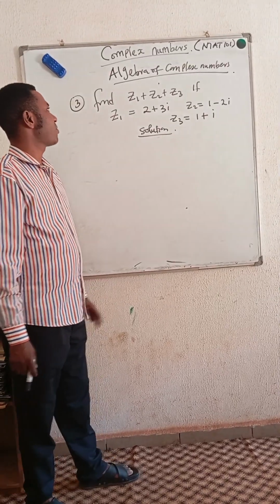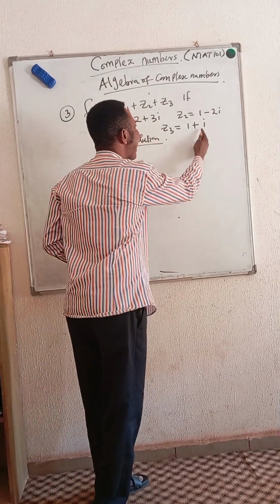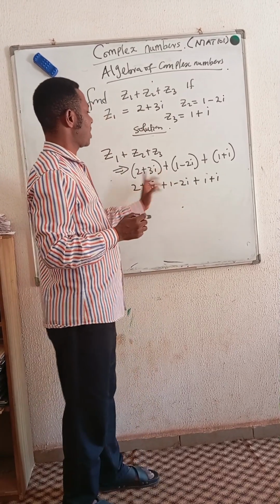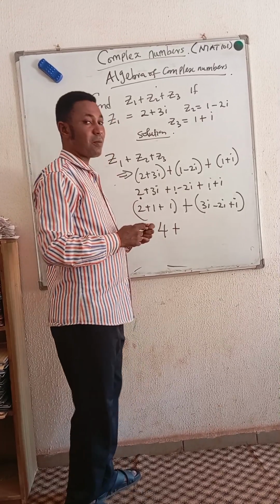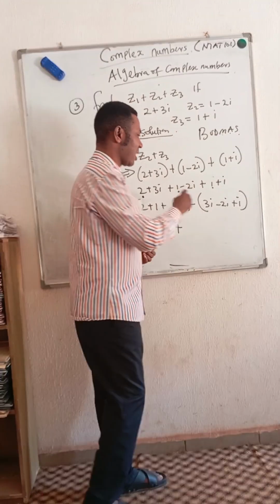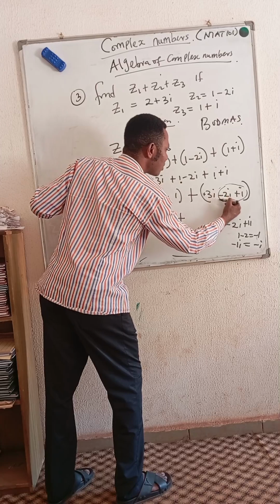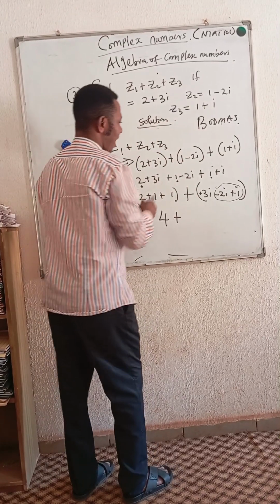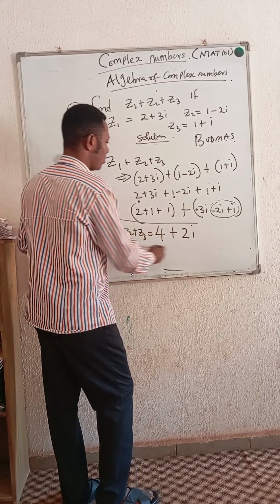Complex numbers 3